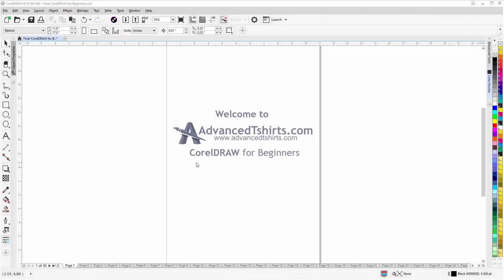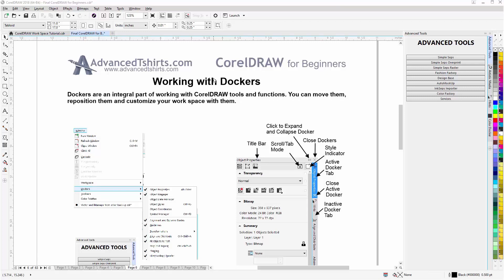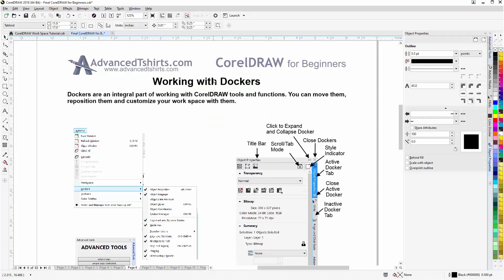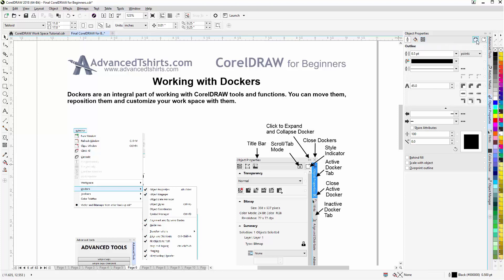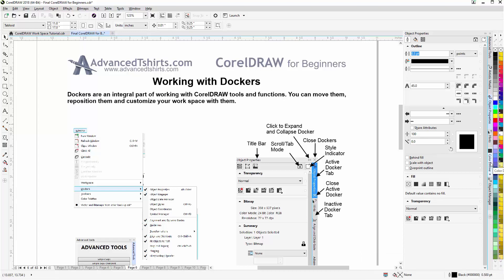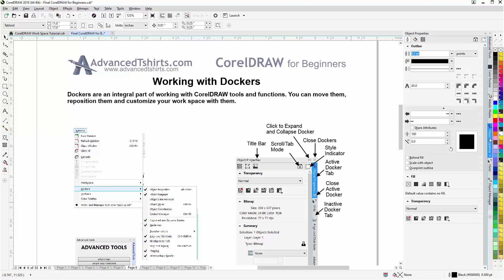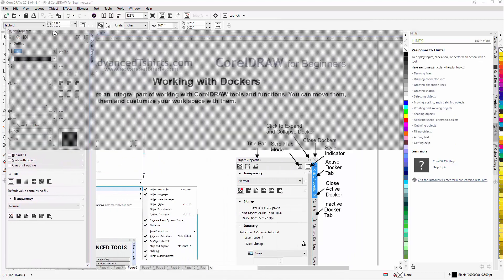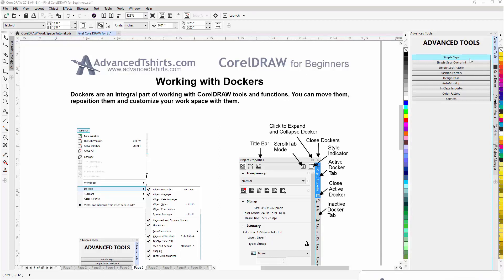CorelDRAW for Beginners Working With Dockers Tutorial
In this CorelDRAW video tutorial, we will go into the details of working with Dockers in the CorelDRAW workspace. For more information or to download the free work along with tutorial file